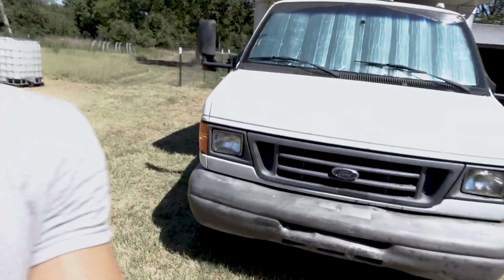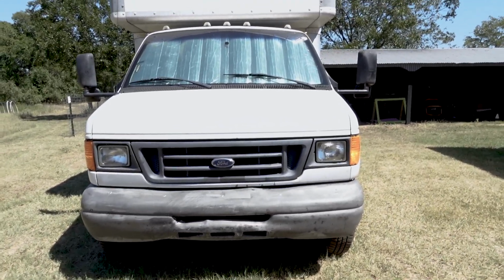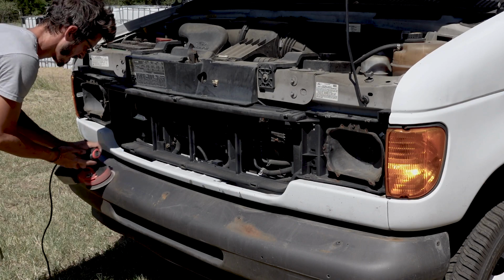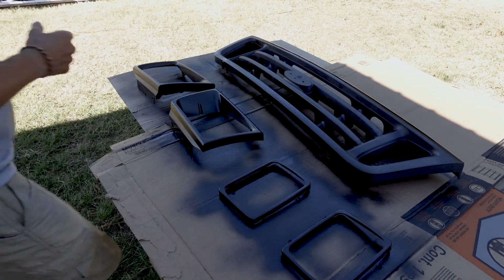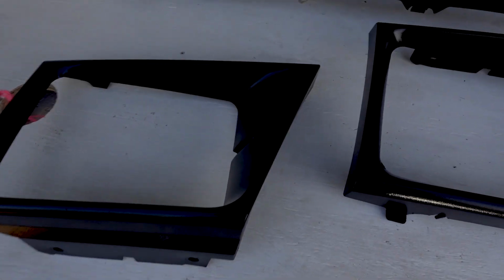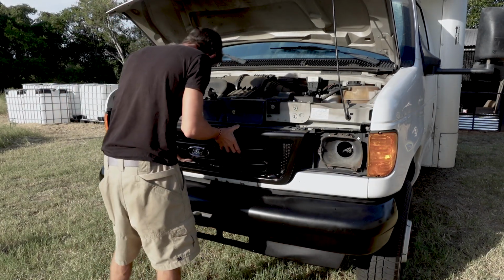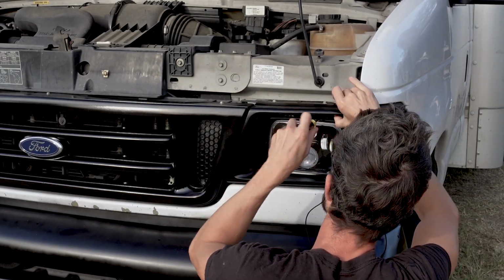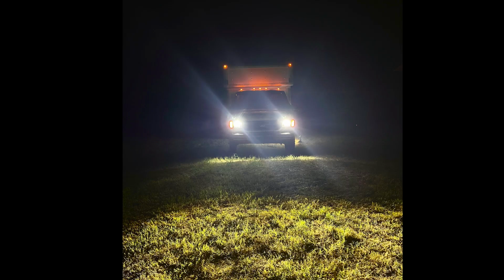Spray painting my bumper and grill | Box Truck Conversion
CAN SPRAY PAINT FIX THIS?

I love this box truck but she sure ain’t pretty. Today Ill be performing a Front End Facelift to clean things up a bit. That includes painting the bumper, grill, and headlight bezels. Ill also be installing a set of LED Headlights from AUXBEAM…and let me tell you, the output on these things is incredible, Definitely Recommend!

This Facelift was a HUGE improvement and only cost me $140 including the headlights!

MATERIALS USED:

Gloss Black Paint
Gloss Clear
LED Headlights
Orbital Sander
Sand Paper

THIS BOX TRUCK CONVERSION WILL BE DIFFERENT!

Throughout my 5 previous conversions, I have focused on building, only sharing highlights on Instagram Stories…THAT STOPS TODAY!

For the first time, Nomad Brad is actually documenting his process of converting a box truck into a tiny home.

This will be a unique series for 2 reasons:

1) I have tons of experience and unique ideas after spending 5 years living in vehicles and fully converting 5 different rigs.

2) This will not be a video where we complete the full conversion in a shop, then move in. I am doing this build with the intention to live in it ASAP. The order in which I choose to build systems will be based on what is required to start living in my new home on wheels. This will be great insight for folks looking to get on the road ASAP